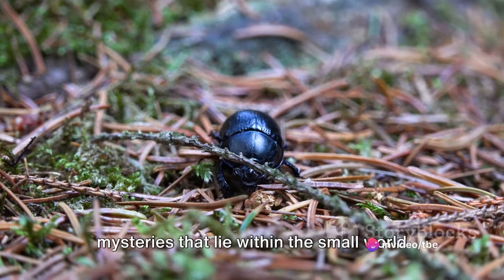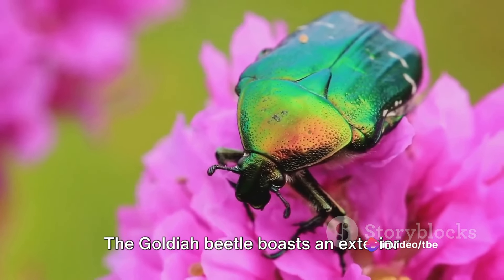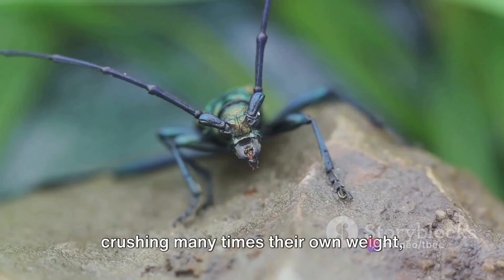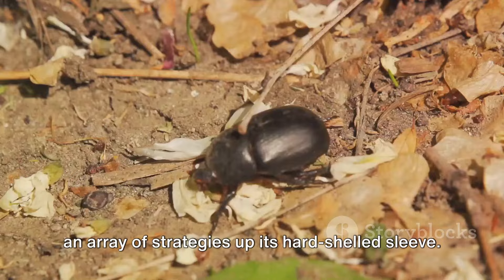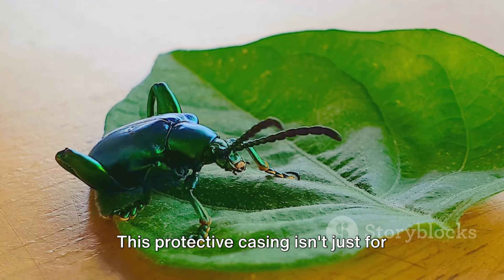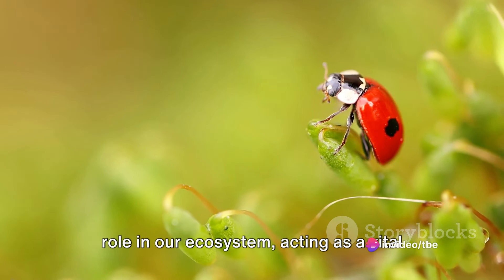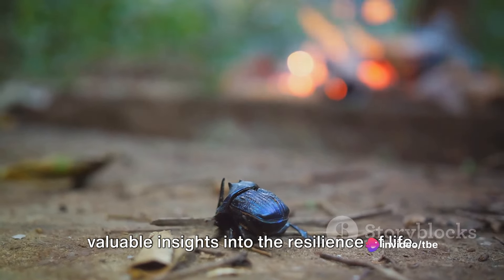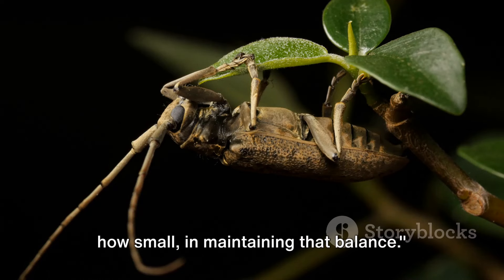One of the largest insect (Goliath Beetle)Unveiling the Unknown.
In this video, we delve into the fascinating world of the Gooldiah Beetle, uncovering its unique and lesser-known habitat qualities. Join us as we explore the intricate details of this remarkable beetle's habitat and learn why it plays a crucial role in its ecosystem.

From its preferred living conditions to its interactions with other species, we will showcase the Gooldiah Beetle in a whole new light. Whether you're an insect enthusiast or simply curious about nature's wonders, this video is sure to captivate your interest.

Don't miss out on this opportunity to expand your knowledge and appreciation for the diversity of life on our planet.

OUTLINE:

00:00:00 Introduction and Curiosity Igniter
00:00:33 Unveiling the Goldiah Beetle
00:02:04 The Goldiah Beetle's Survival Mechanism
00:03:34 Significance and Conclusion